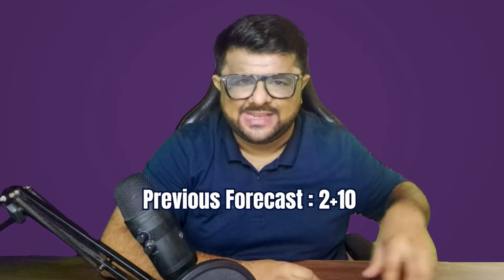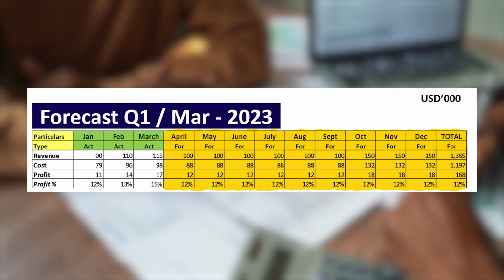FP&A Interview Question #9 | How you would update the Forecast steps?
Step 1 — Preliminary Forecast Updates.
This is where I pull together all the latest data and put together a first cut of the forecast.
First, I look at the actuals — say, for example,
Q1 just closed. Now, if my previous forecast was what we call a 2+10 version — meaning 2 months of actuals and 10 months of forecast — now that March is done, this becomes 3+9 — 3 months of actuals and 9 months of forecast.
So, I would replace March’s prior forecast with March’s actuals and then build the new 3+9 forecast version.
So if in February we had two months of actuals and ten months of forecast — that's 2+10. But now that March is done, we roll that into 3 months actuals and 9 months forecast — that's 3+9.
Then I’ll take the Q1 actuals and compare them to both the prior forecast and the budget to see how we’re tracking.
Let’s say for example revenue is already 5% below plan because some customers delayed onboarding — that’s a red flag I need to factor into the next 9 months.
Then, I reach out to my business partners — Sales, Marketing, HR, Ops — and gather updates.
For example, I’ll check with Sales if there are any big deals about to close or getting delayed.
I’ll check with HR if hiring plans are still on track — maybe we planned for 50 new hires, but now only 30 are happening due to market conditions. That directly affects our expense forecast.
From Marketing, I’ll want to know if any major campaigns are planned, postponed, or canceled — because that will directly impact both expenses and revenue expectations.
Alright, so now we’ve got a draft forecast — but that’s only half the job.  Let’s talk about the next step where I review and challenge those numbers with the business to make sure they make sense
Once I have that first draft ready — based on actuals and business inputs — I don’t stop there. That's just the starting point
The next important step is to sit down with all the key stakeholders and review the numbers together.
So, I’ll set up meetings with Sales, Marketing, HR, and Operations — and we’ll go line by line through the forecast.
For example, if Sales has projected a big jump in revenue, I’ll ask them, 'What’s driving this increase? Are there specific deals in the pipeline? Have contracts been signed, or is this still in negotiation?'

Same thing with Marketing — if they’ve added a large budget for a campaign, I’ll want to know, 'Is this a confirmed spend? What’s the expected ROI?'
The goal here is not just to collect numbers but to challenge assumptions and make sure they’re realistic.
Because sometimes business teams can be either too optimistic or too conservative — and it’s our job in FP&A to find that balanced view.
If Sales is being too aggressive, or Marketing is playing it too safe, we need to step in and ensure the forecast reflects reality
Also, during these reviews, we discuss Risks and Opportunities — like, 'What could go wrong that might bring revenues down?
What unexpected opportunities could boost our numbers?'
At the end of this step, we have a more validated and aligned forecast — one that the business understands and owns, not just a finance-only number